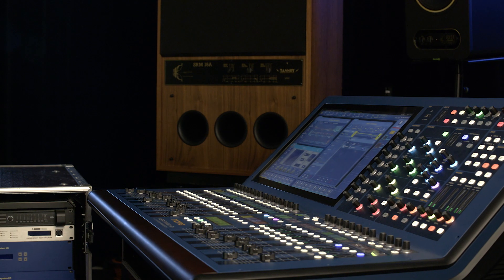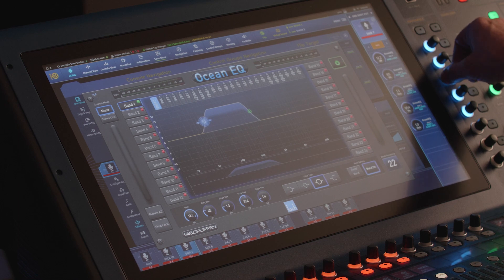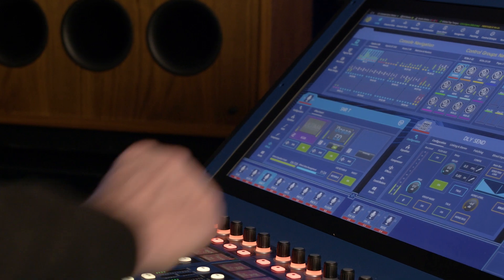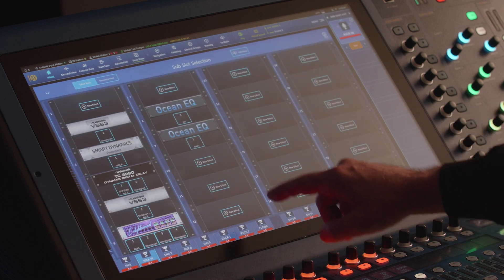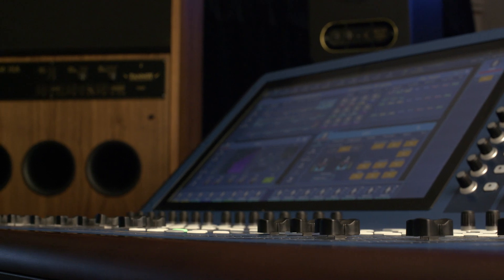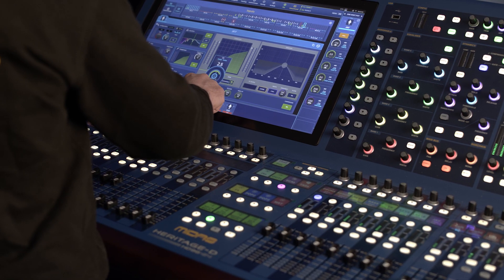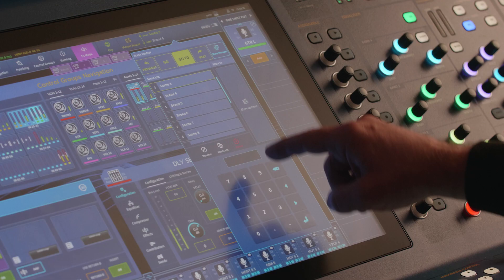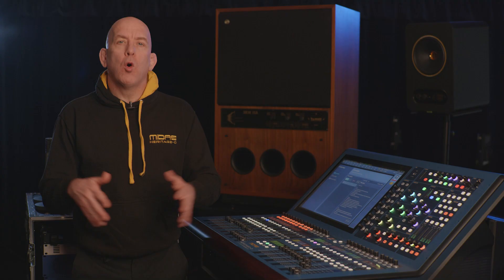Midas HD96 1.19 Update — Ocean EQ, Ultimate Dynamic EQ, and more…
Join Pete Sadler giving us the latest update and features for the Midas Heritage-D HD96 live digital mixing console.

The firmware update 1.19 will go live on Wednesday, 30th of March 2022. Watch out for the notification in your console and check out the full release notes in the Update Manager.

00:00 Intro
00:30 Ocean EQ
01:50 Ultimate Dynamic EQ
02:49 more features